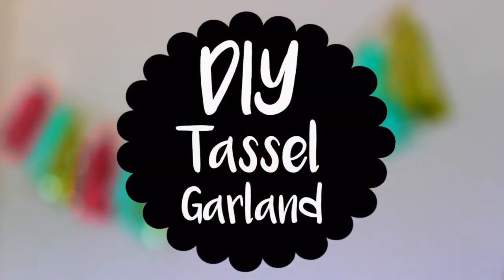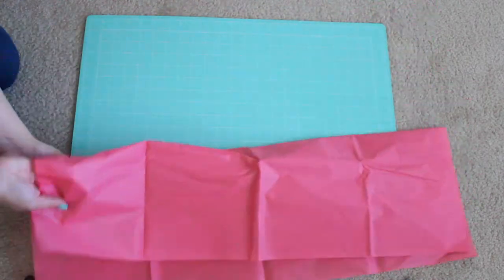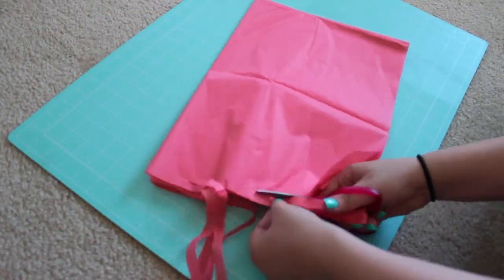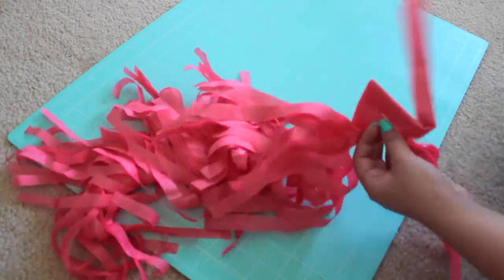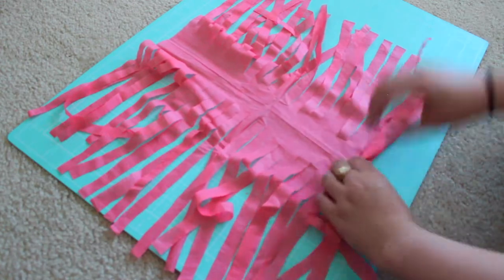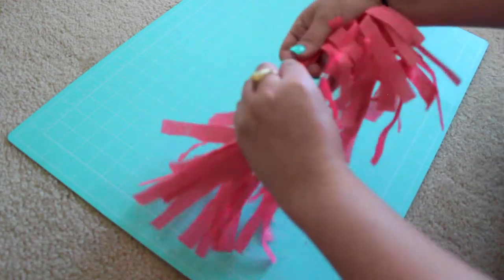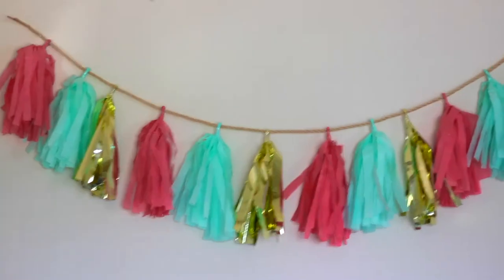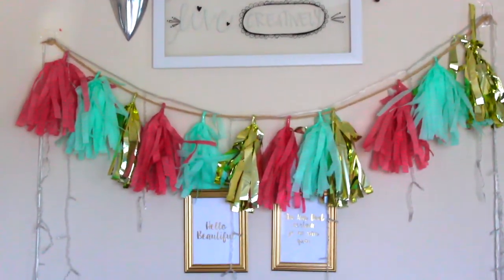DIY Tassel Garland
SUPPLIES

Scissors
Tape or Washi Tape
Metallic Gold Tissue Paper ( Found mine at Party City)
Mint Tissue Paper
Coral Tissue Paper
Twine (I found mine at Hobby Lobby)

MUSIC